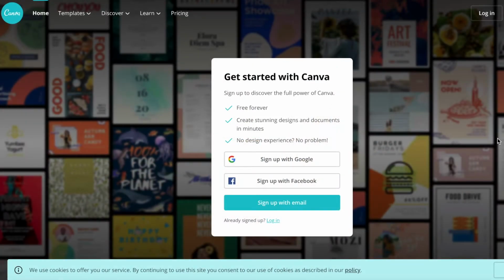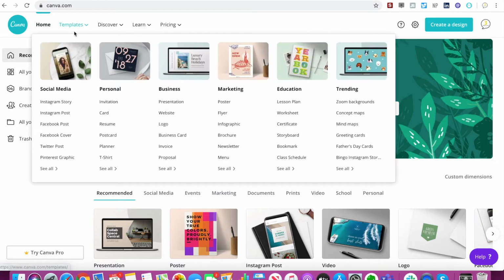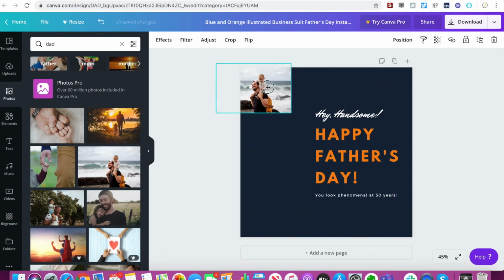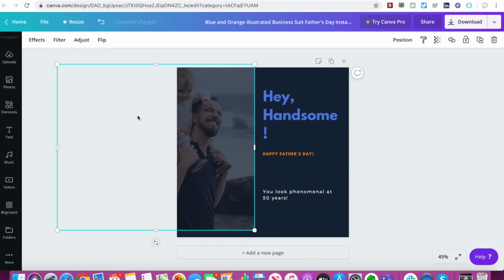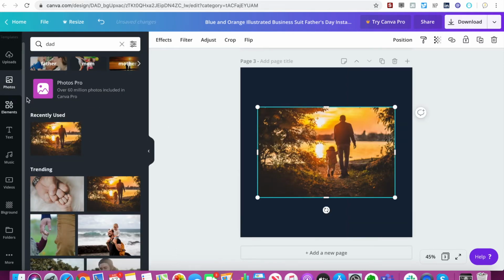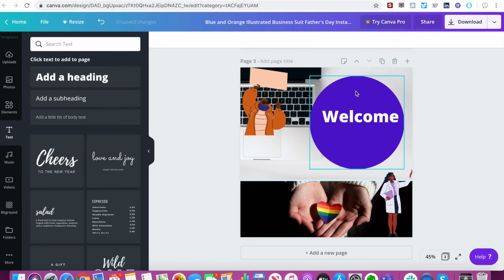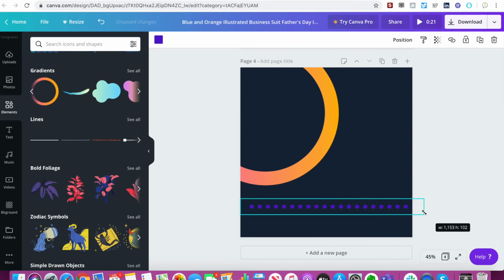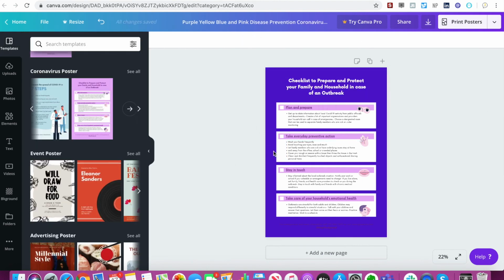How to get started with Canva | Step by step guide on how to use Canva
Create beautiful and professional looking designs for your social channels using Canva. This is a free tool which will help you to create images for your Instagram, Facebook, YouTube, Twitter - or any social media channels. You can also use this tool to help you create presentations and look super professional.